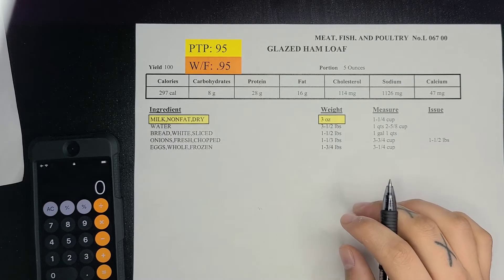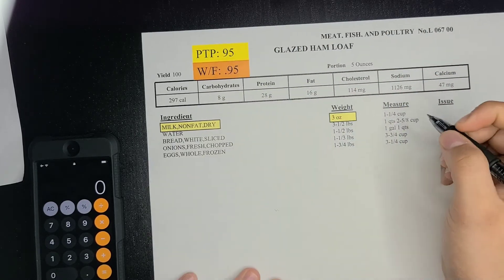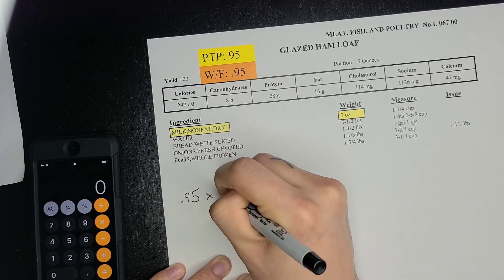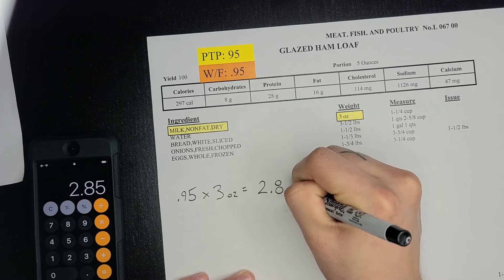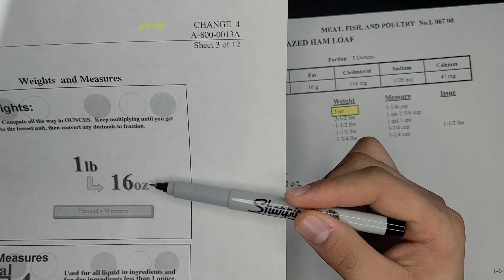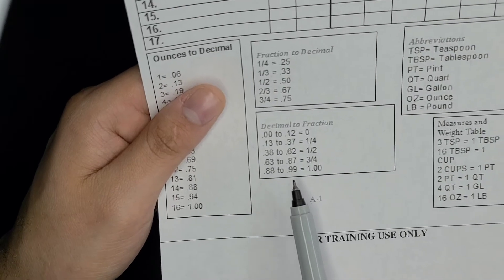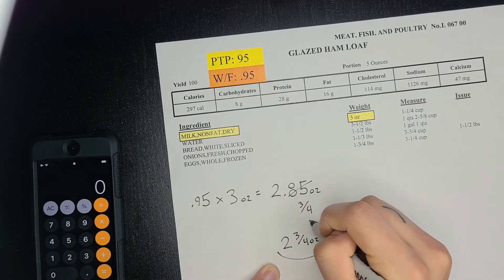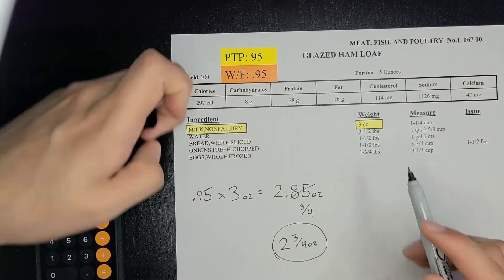Recipe Conversions 3 (Yield Adjustment)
Explaining how to do recipe conversions using the Yield Adjustment formula for weighed ingredients.